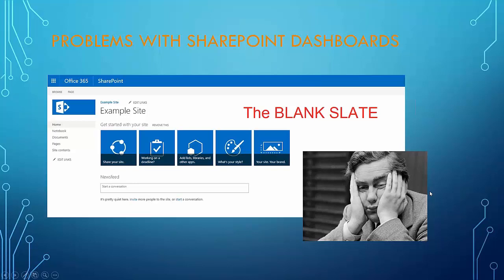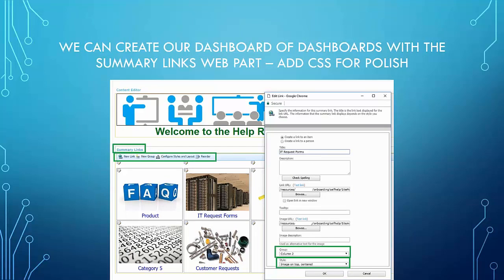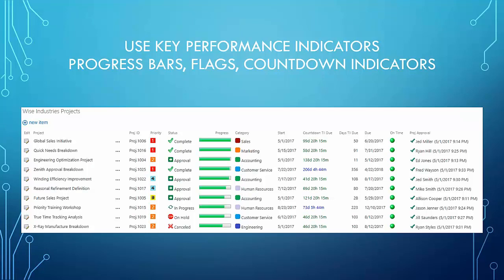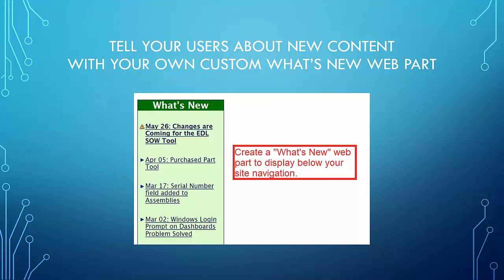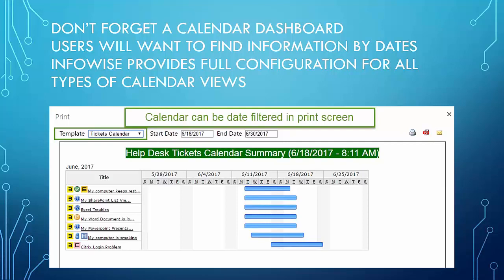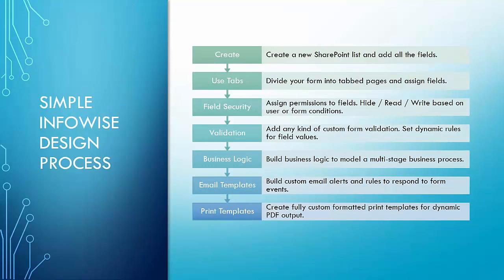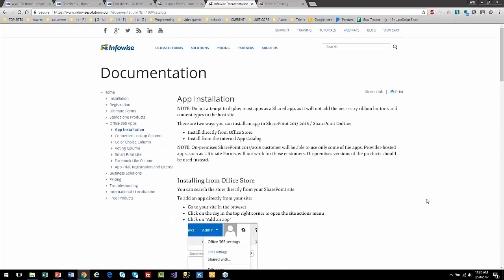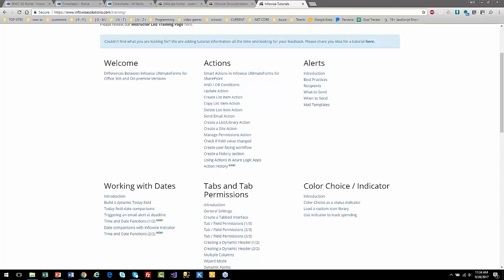Build Great SharePoint Dashboards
Make your SharePoint dashboards dynamic and interesting! In this session we discuss strategies to make your SharePoint dashboards compelling to users.